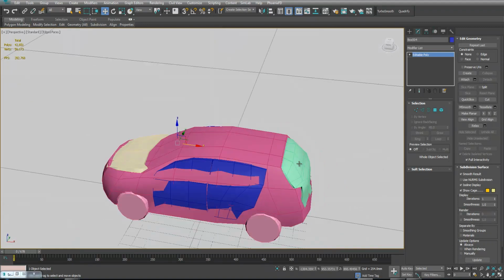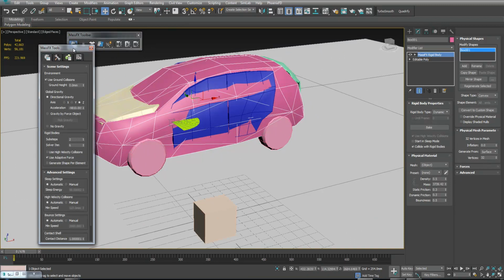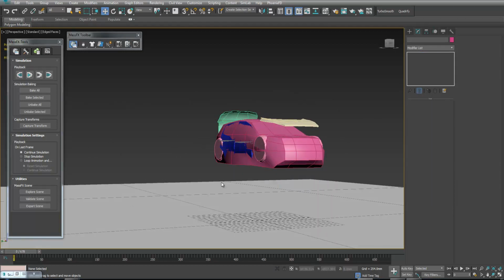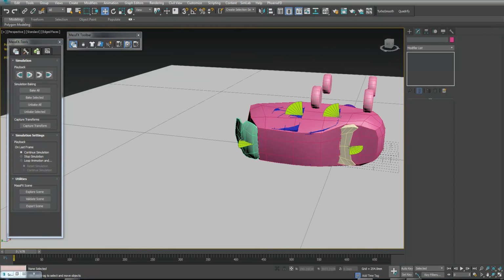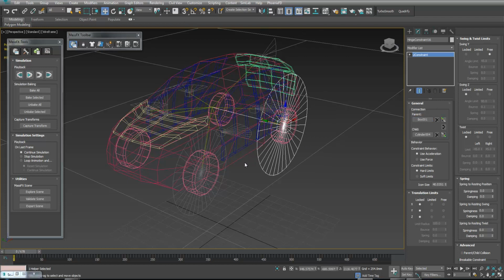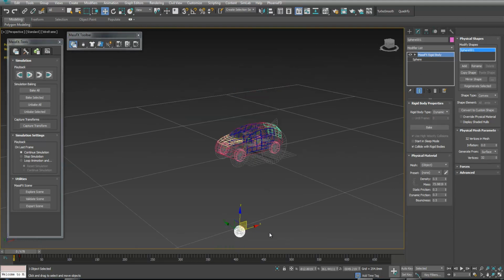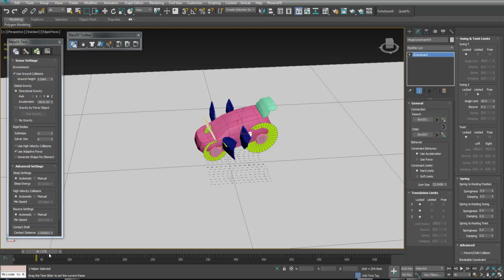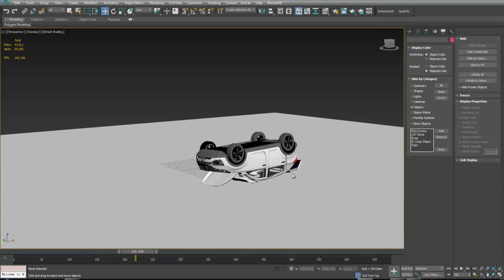3d max Car Explosion Tutorial (part2) Creating Simulation of Car Explosion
This is the Car Explosion Tutorial series. In this part of the tutorial  we are going to use the proxies we created in previous tutorial in the mass FX physix simulation tool to create explosion look. We are going to add hinges to the doors of the car and also to the wheel to get realistic movements. Also  we will break the doors of the car upon impact with floor.